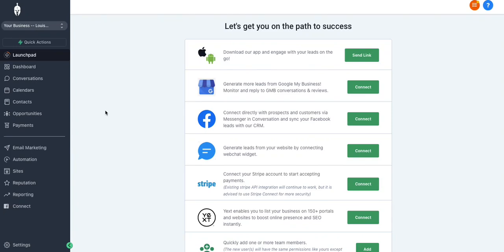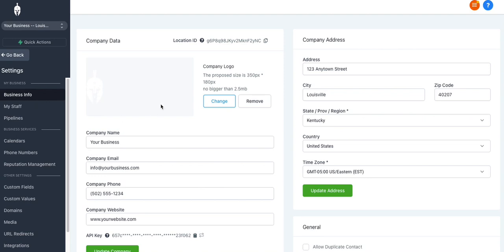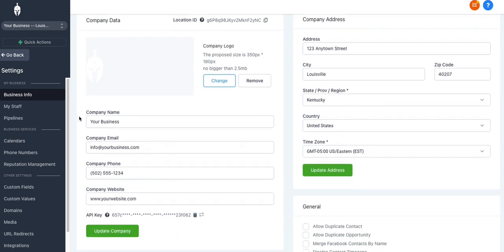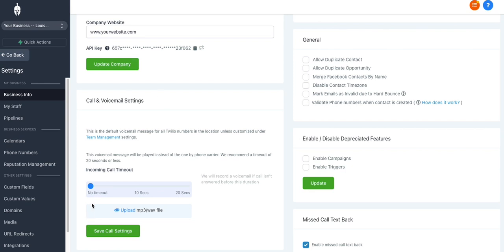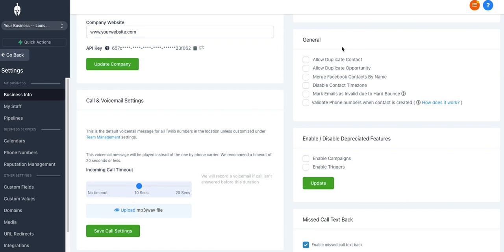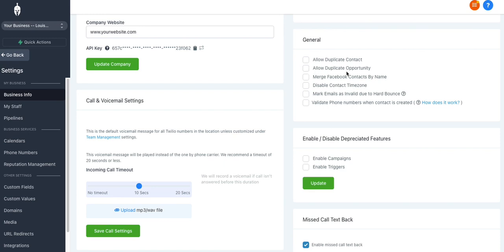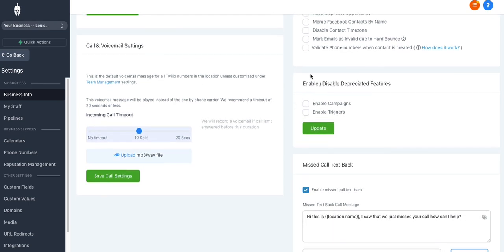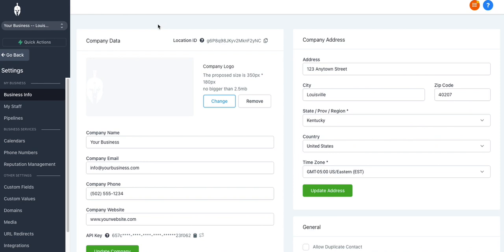BUSINESS SETUP ON FULL CIRCLE FUSION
Lets get all your settings and system setup